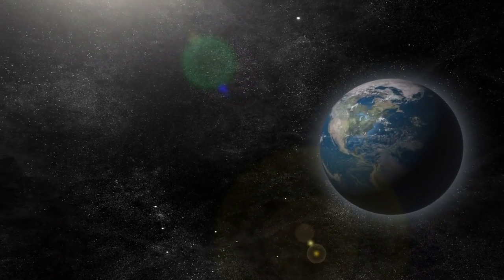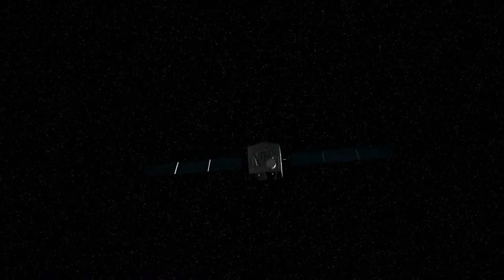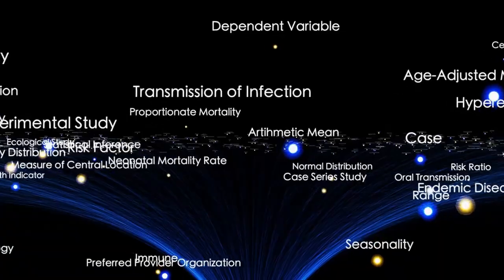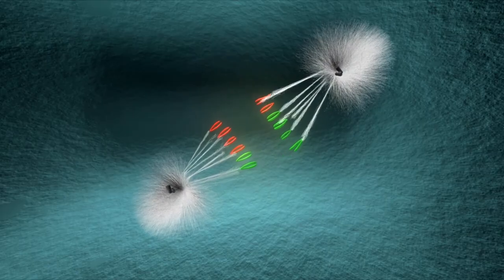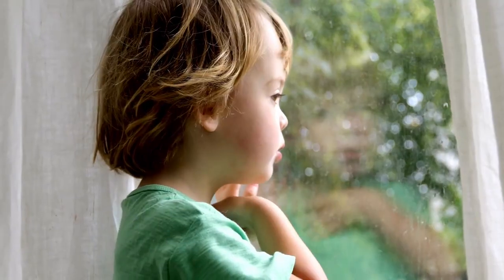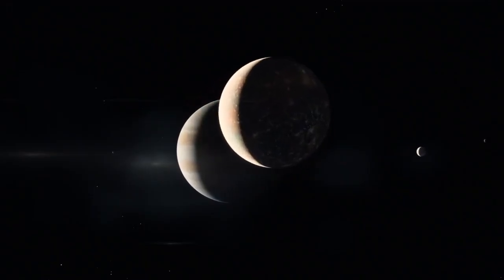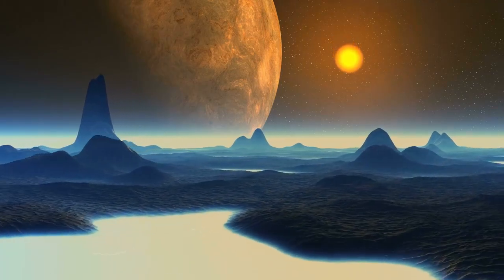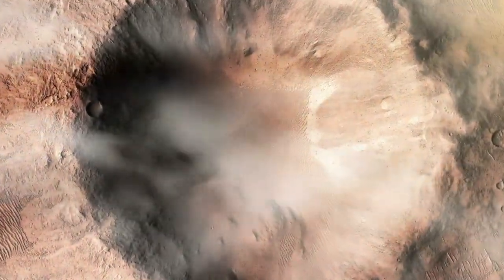The Clearest Image Of Proxima B Released By The James Webb Telescope Is Here